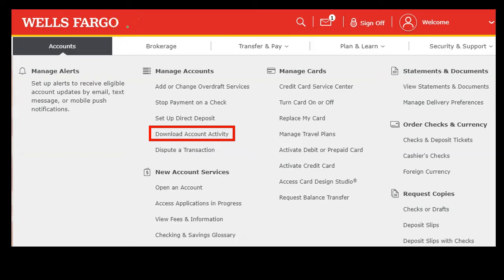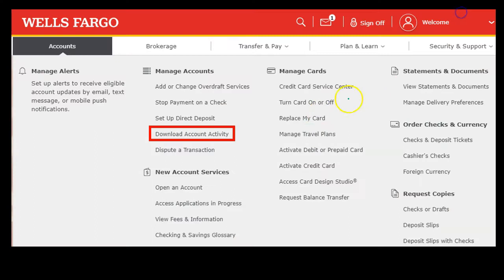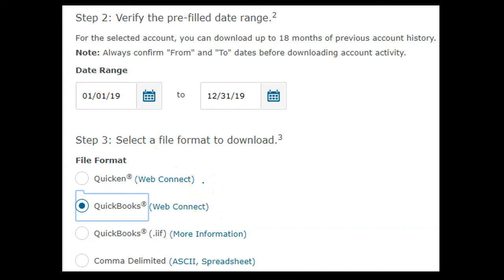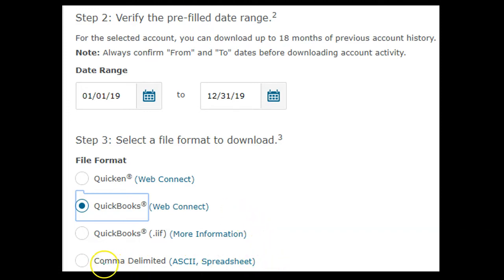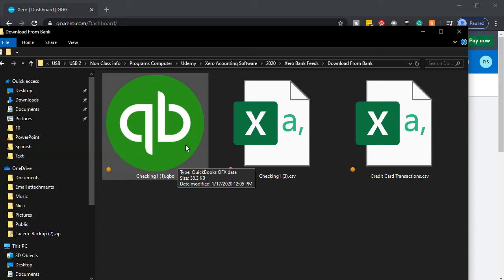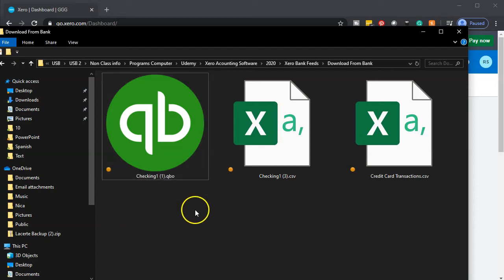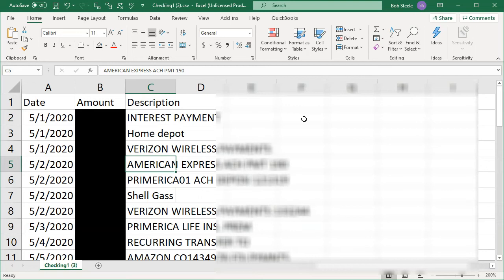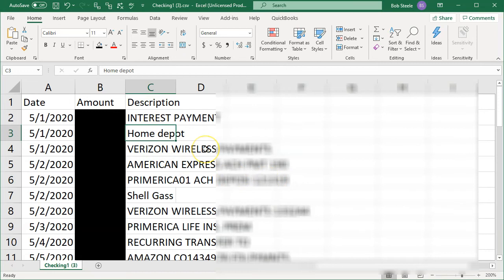Download Transactions From Bank 360 Xero Accounting Software 2020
Download Transactions From Bank
Xero Accounting Software 2020